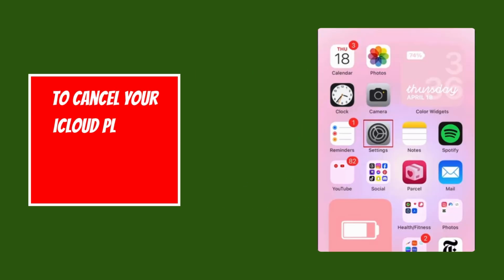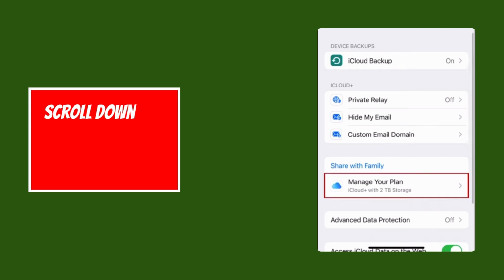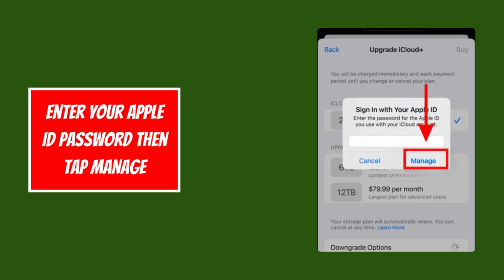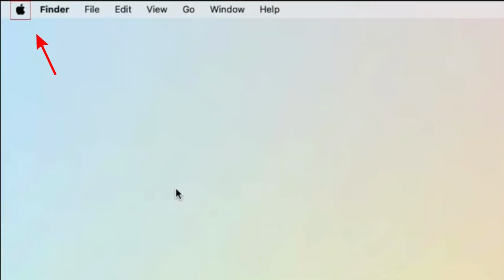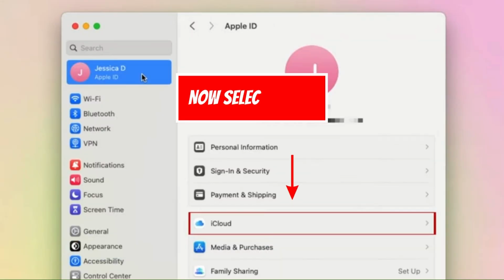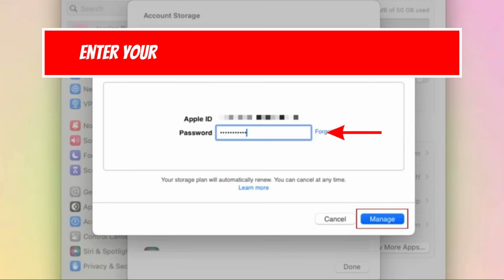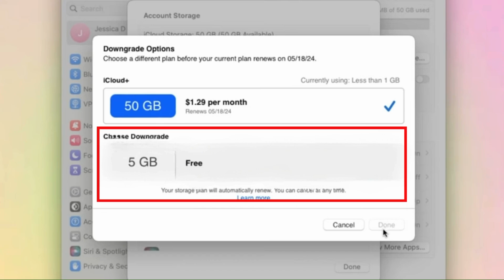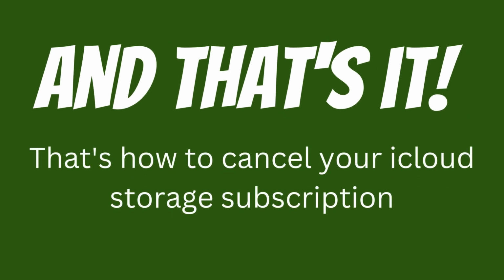How to Cancel Your iCloud Storage Plan 2025 iPhone